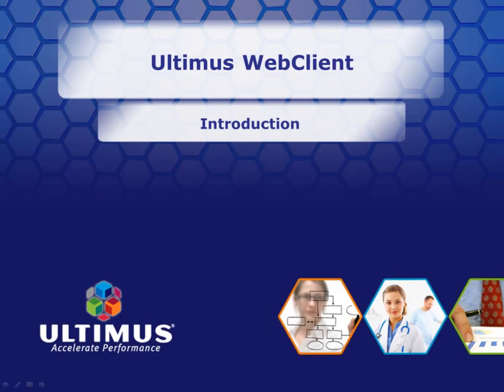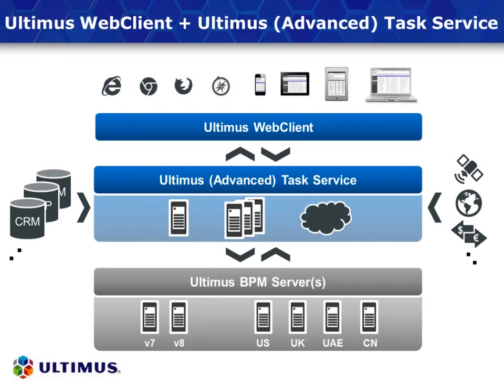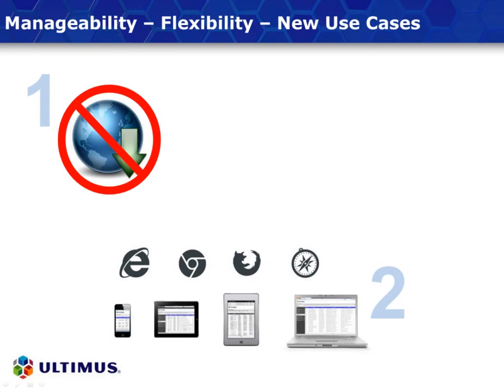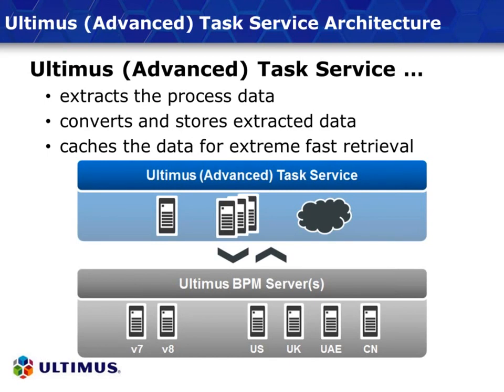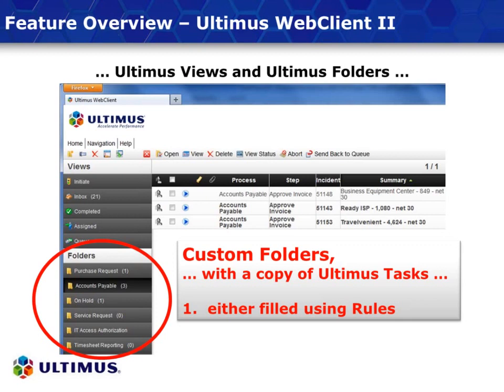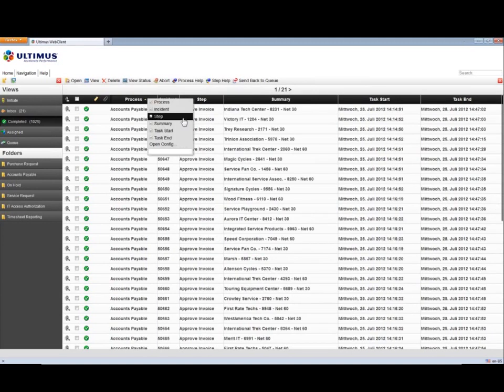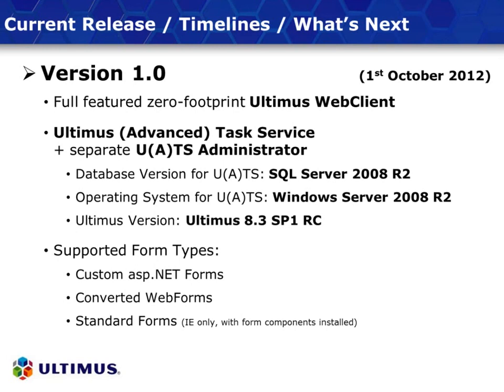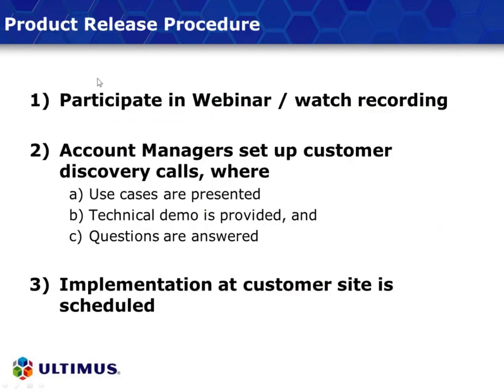Ultimus WebClient Introduction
Ultimus is happy to announce the availability of a new solution, the Ultimus WebClient together with the Ultimus (Advanced) Task Service. Ultimus WebClient and Ultimus (Advanced) Task Service will provide benefits to version 8 deployments and in November to version 7 as well.

Ultimus architected and developed a new end user environment for interacting with process tasks. The Ultimus WebClient uses the latest web technology to deliver a superior user experience. A new layer -- the Ultimus (Advanced) Task Service - has been introduced between server and clients to enable unprecedented speed and support for constantly evolving use cases.